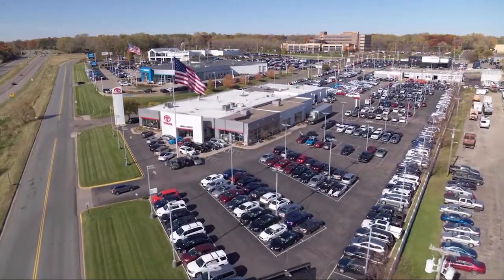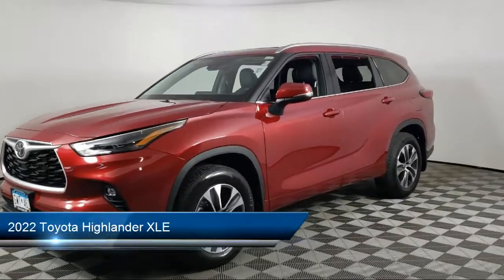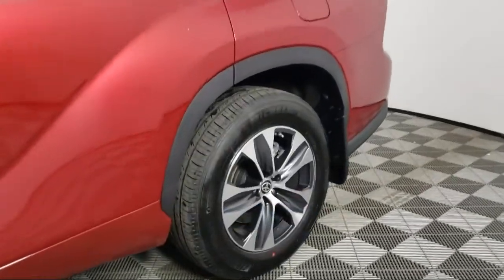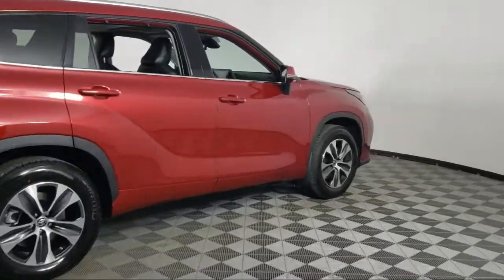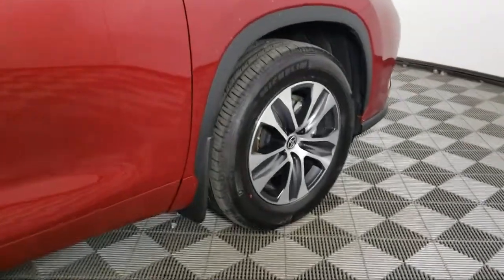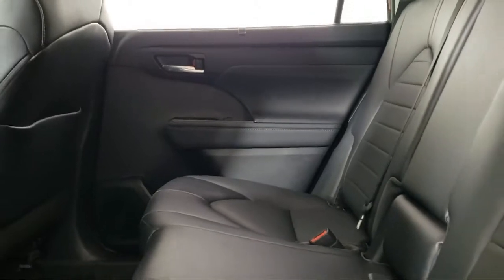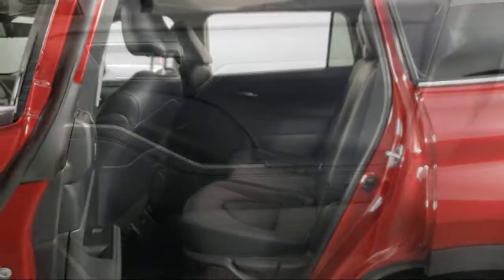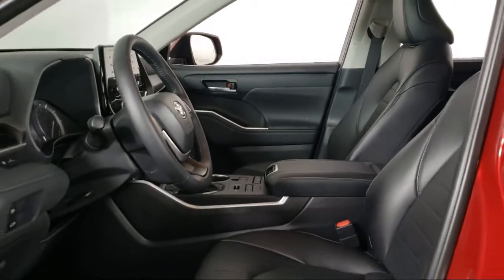2022 Toyota Highlander XLE Eagan Cottage Grove Mendota Heights Saint Paul Woodbury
2022 Toyota Highlander XLE Stock Number: N1553A Vin:5TDGZRBH1NS559914.

Inver Grove Toyota is proudly serving our friends and neighbors in Eagan, Cottage Grove, Mendota Heights, Saint Paul, and Woodbury. or give us a call at for more information about this or any of our other vehicles.
Inver Grove Toyota
1037 50th St E